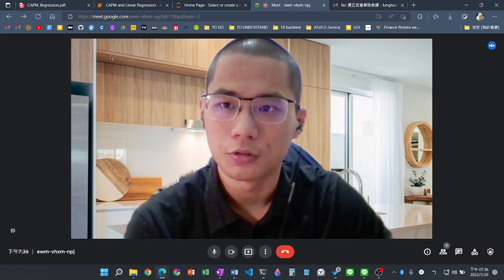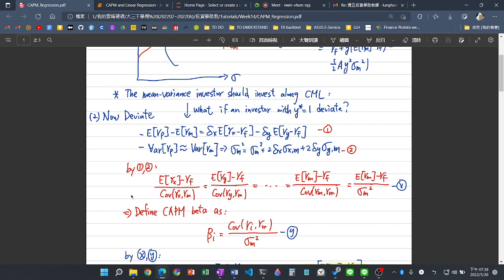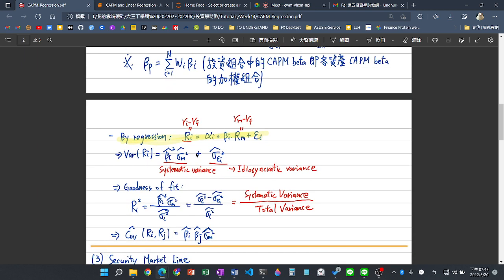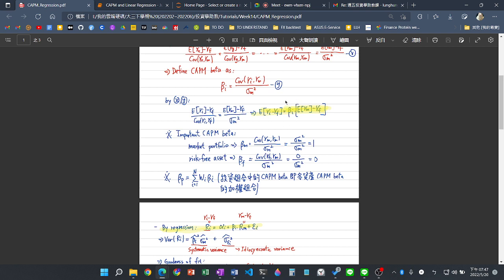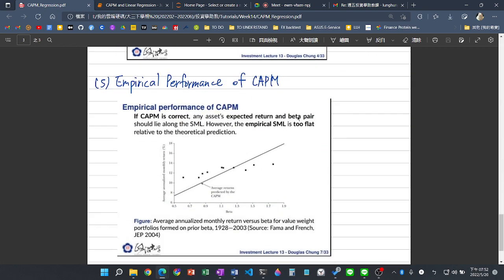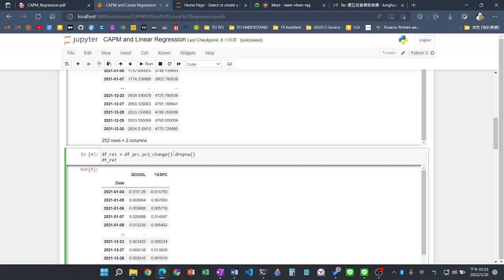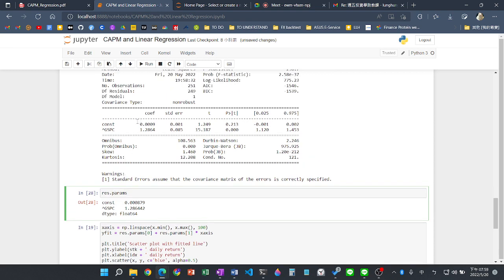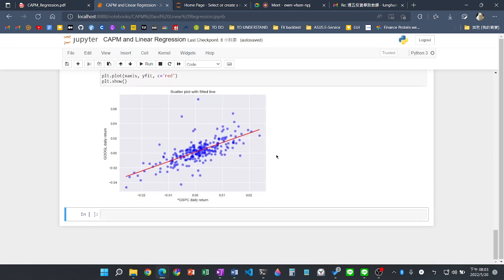[110-2 投資學助教課] Capital Asset Pricing Model and Linear Regression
Teacher: Professor Douglas Chung
Teaching Assistant: Lung Hung Lin (Junior student in Department of Money and Banking, NCCU)